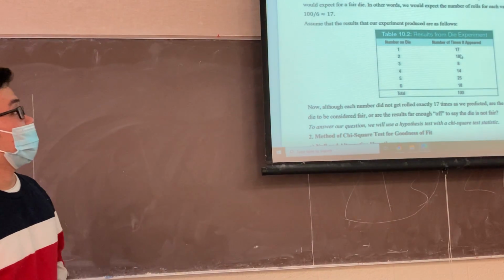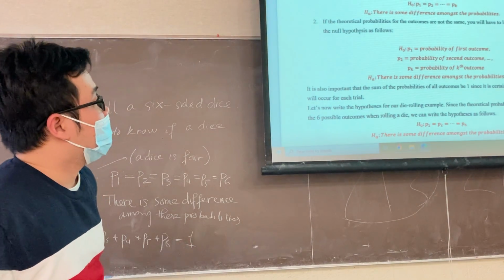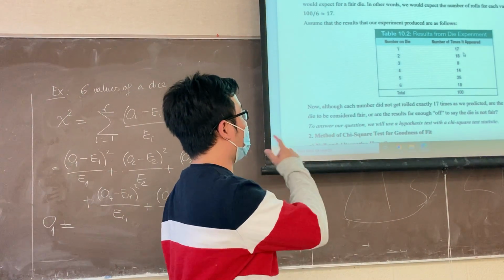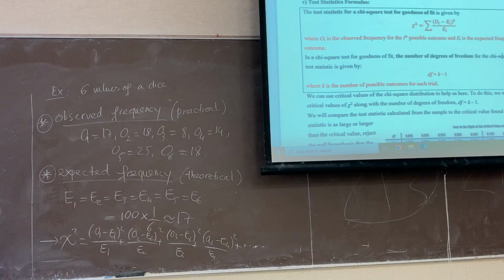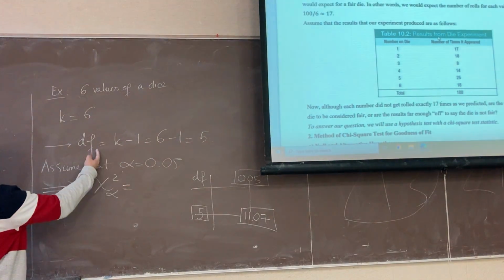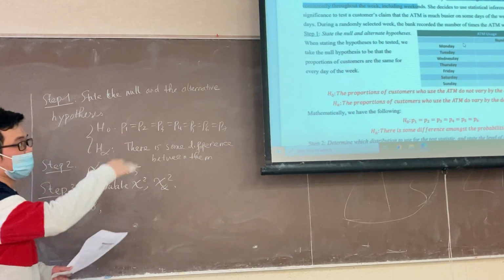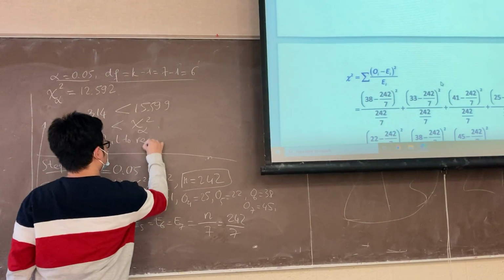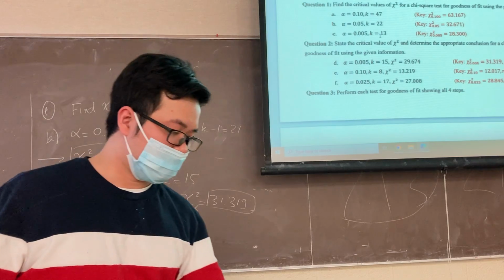STA 1020 Session 33: Chi-Square Test for Goodness of Fit